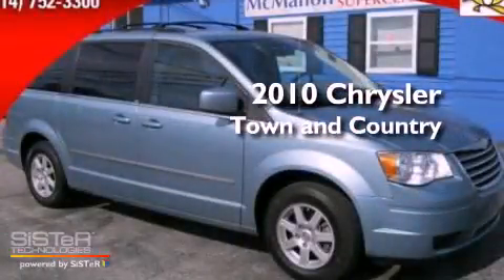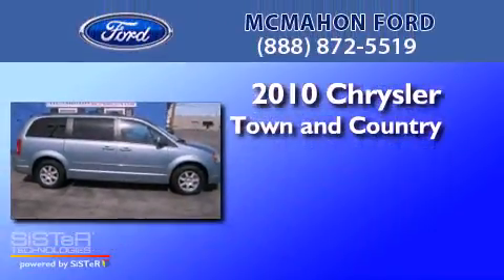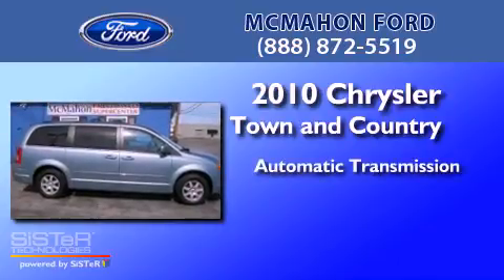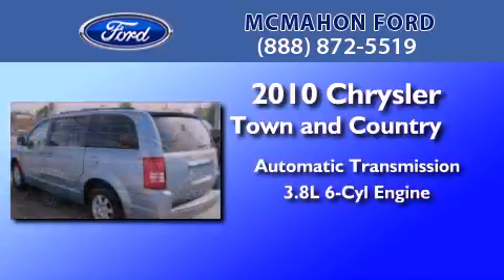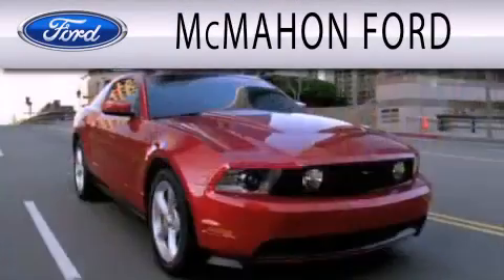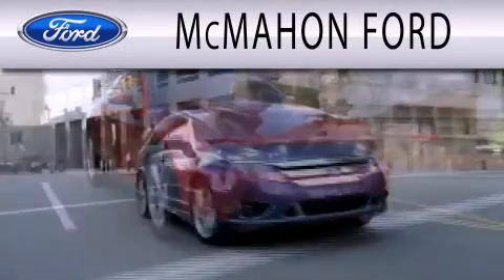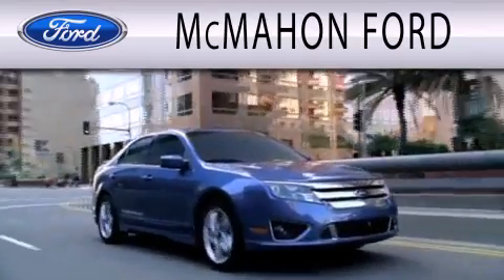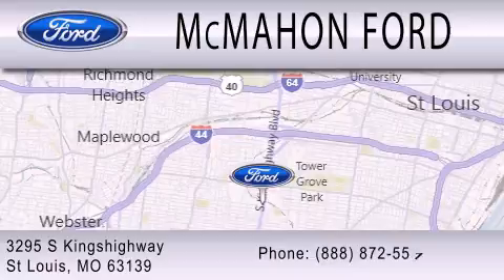2010 CHRYSLER TOWN & St Louis MO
Year : 2010
 Make : CHRYSLER
 Model : TOWN &
 Engine : 3.8L V6
 Trans . : AUTO

 Miles : 28,867
 Interior : MEDIUM SLATE GRAY
 Stock : M3353